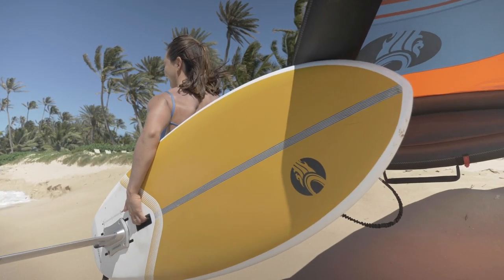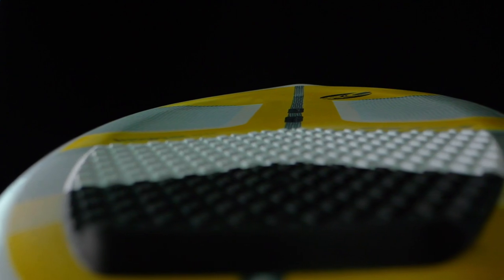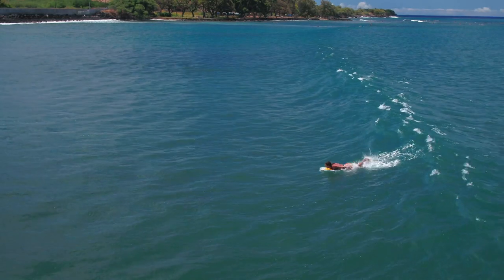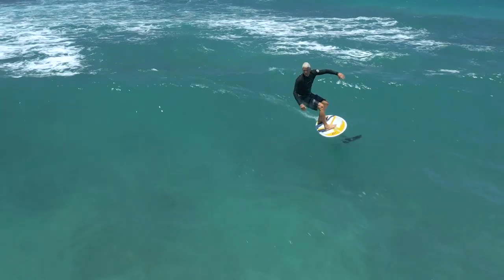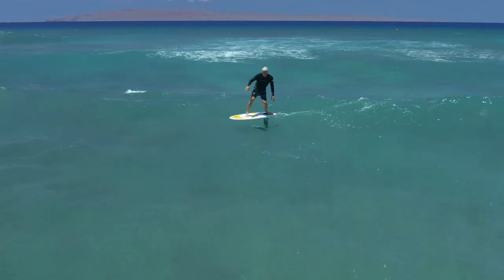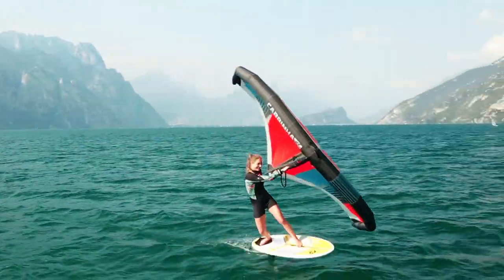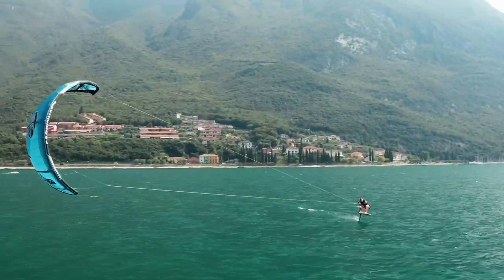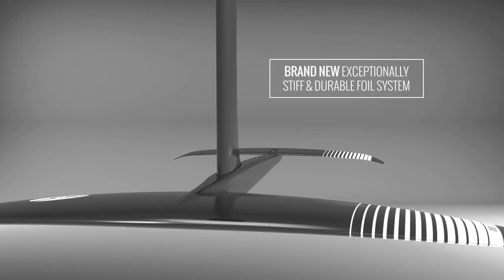00 Autopilot Foil Board (Cabrinha Kitesurfing)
The all new Autopilot is designed to excel in a wider range of foil boarding styles and conditions. The higher volume of the Autopilot makes paddling a simple task when surfing while the concave deck shape keeps your feet as close to the hydrofoil as possible. It’s unique convex bottom shape displaces water while paddling, providing less wetted surface the faster you paddle.

The Autopilot’s round kick tail design does two important things: It allows you to make a smooth flowing turn close to the water without catching on hard corners. The angle of the kick tail helps to pop the board into flying position and it keeps the tail from touching the water when pumping.

The Autopilot’s industry standard 9cm mast mounting track pattern works perfectly with the all new Cab Fusion performance line of hydro foils.

The Autopilot can be ridden as a surfboard, wing surfboard or as a kite foil board. Making it one of the most versatile hydrofoil boards available.

Available in sizes:
4'10" x 41L
5'2" x 45L
5'6" x 49L